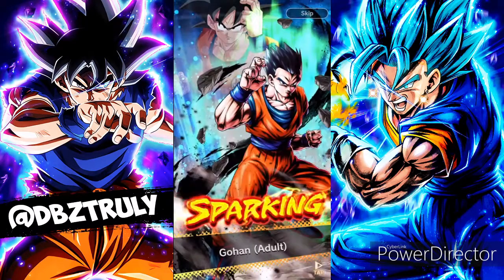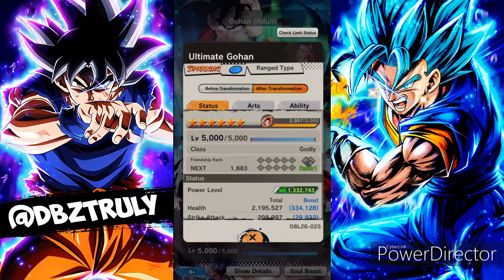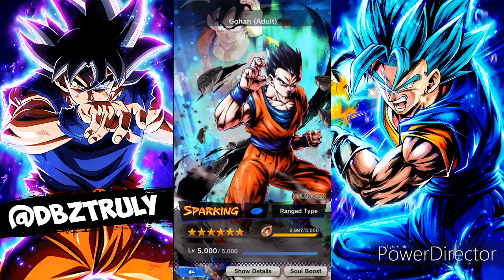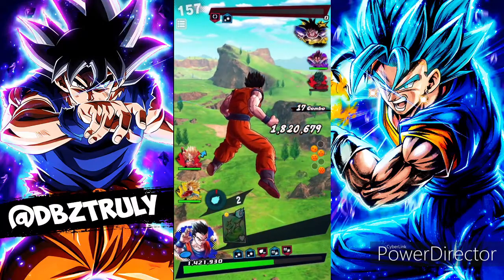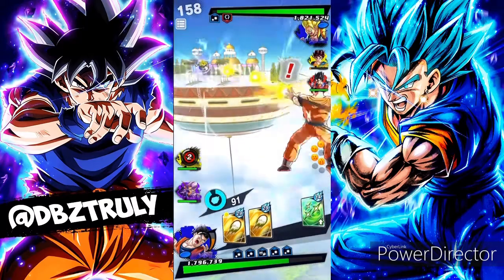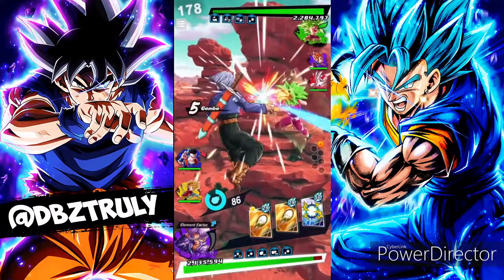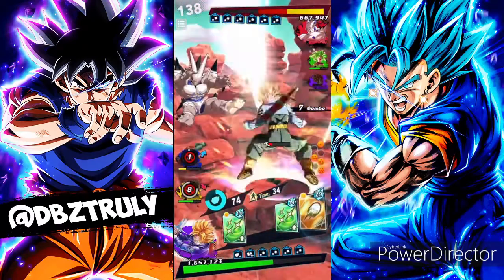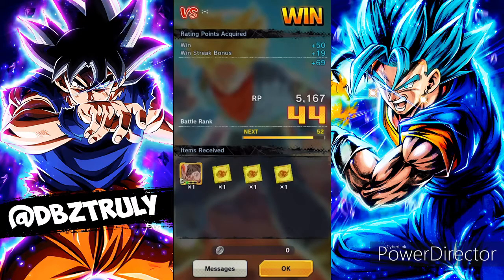HYBRIDS IS BACK !!! FINALLY !!! NEW TRANSFORMING ULTIMATE GOHAN SHOWCASE | Dragon Ball Legends